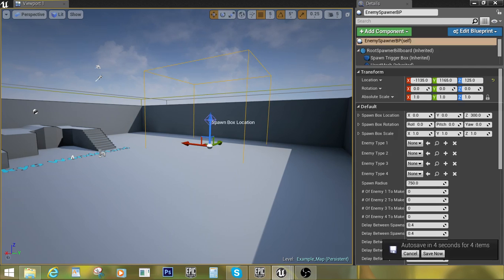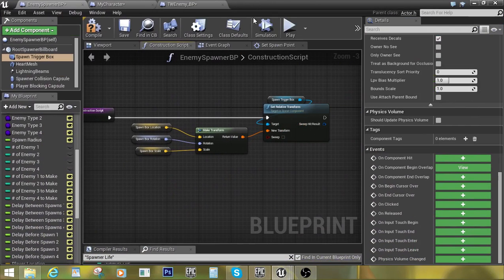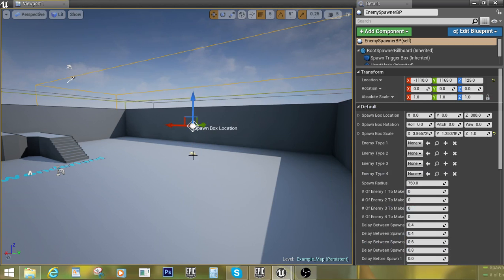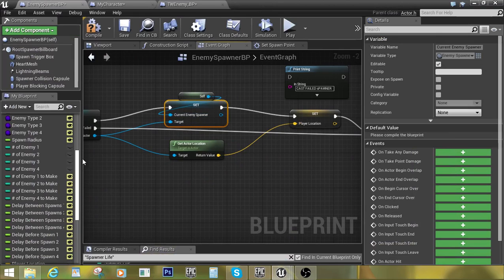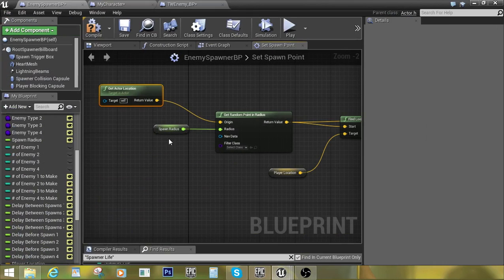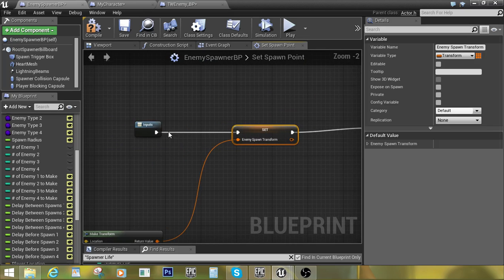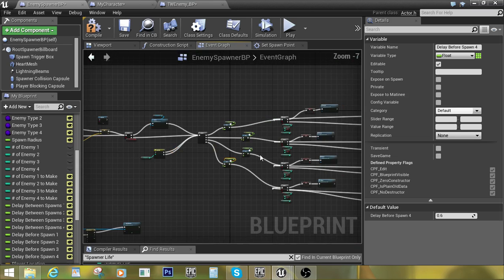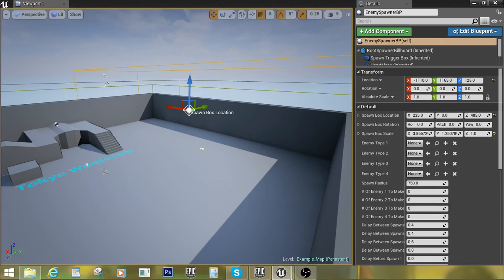Alice In Tokyo Wonderland - Enemy Spawner Pt. 1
So This Video Interests You? GREAT! Vote for Us on Greenlight.
We need more games like this around. Thanks.

Alice in Tokyo Wonderland is an Action-Adventure Hack n' Slash developed by just 2 people on the Unreal Engine 4 for PC, Mac, and Linux (Wii U, PS4, & Xbox One TBD). You take control of Alice, a student in Tokyo, Japan who accidentally follows her rabbit into Wonderland. With the help of The Legendary Vorpal Blade and Fierce Ancient Magic you will traverse the Whimsical and Treacherous World of Tokyo Wonderland. But will that be enough to get out with Your Head still attached as you Unravel the Enthralling Story and try to Save Wonderland from the Evil Geisha Queen of Hearts?